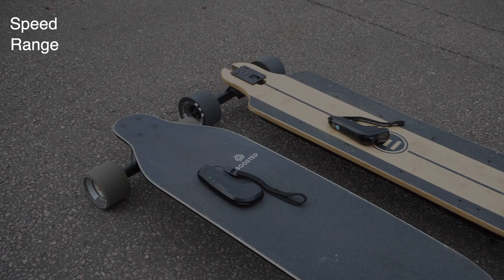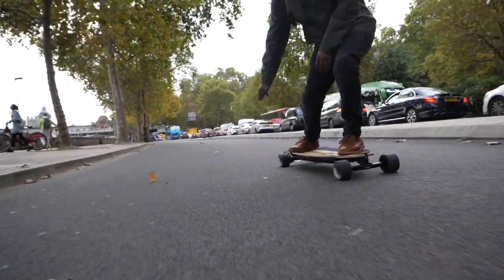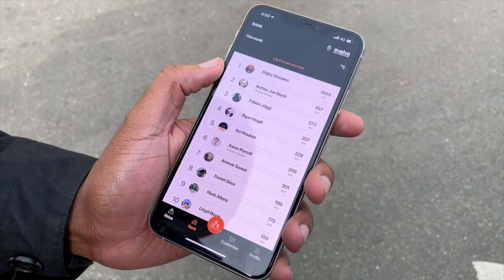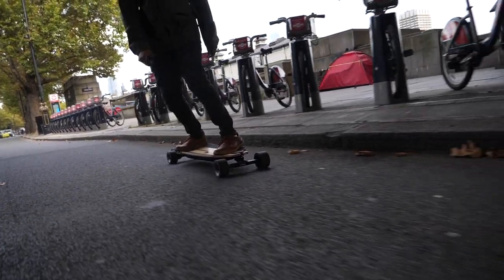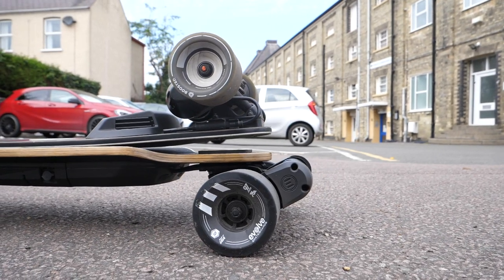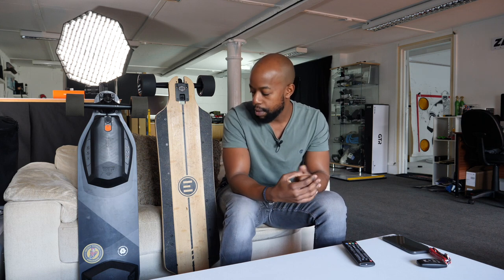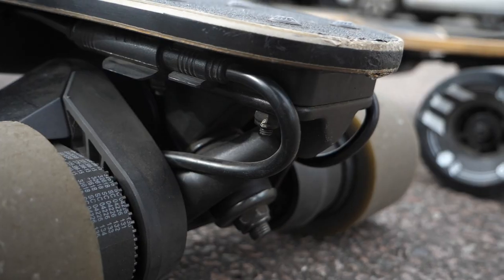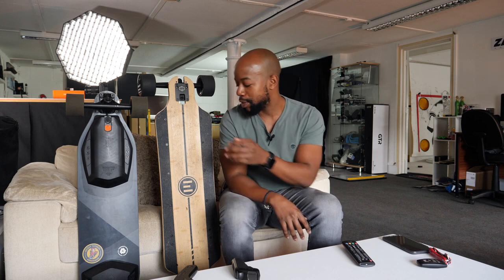Evolve GTR Bamboo vs Boosted Stealth Board Review - Which is electric skateboard is best ?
Get your Evolve board here - Worldwide
Use code: "AVESK8_50OFF" for −$50.00

Which board is better ? Evolve GTR Bamboo vs Boosted Stealth Review.